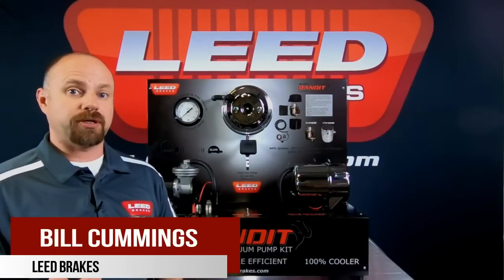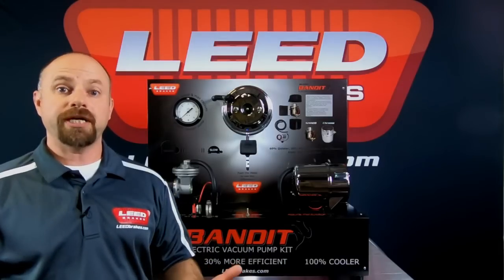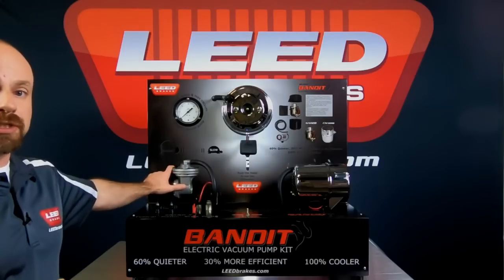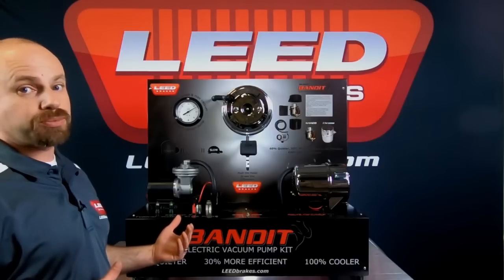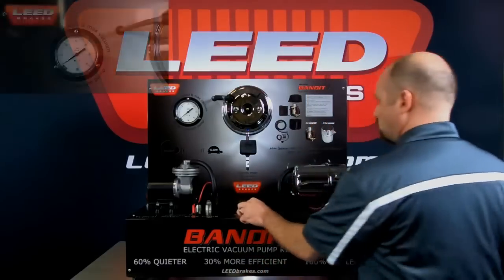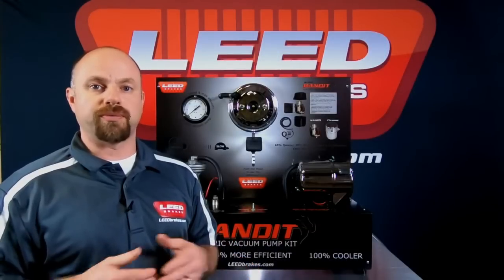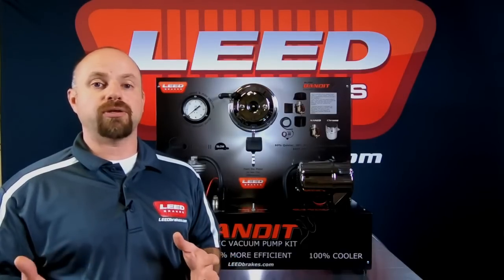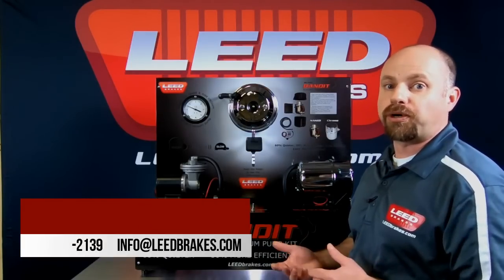LEED Brakes Bandit Series Vacuum Pump Demonstration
This video is a highlight of the Bandit Series Vacuum Pump with a comparison to other Piston Style pumps in the market